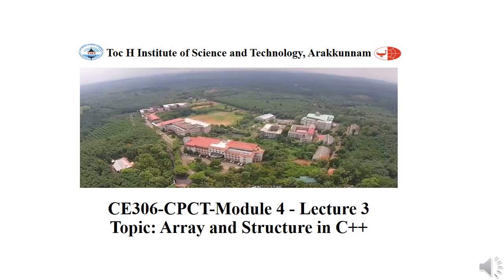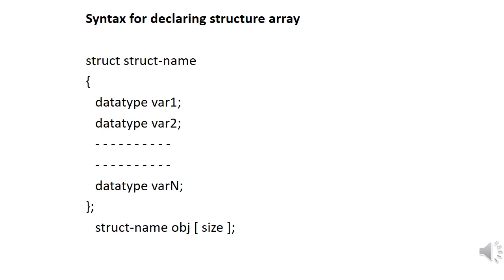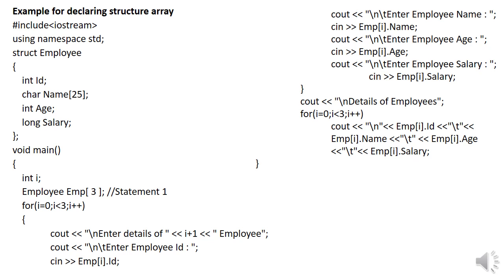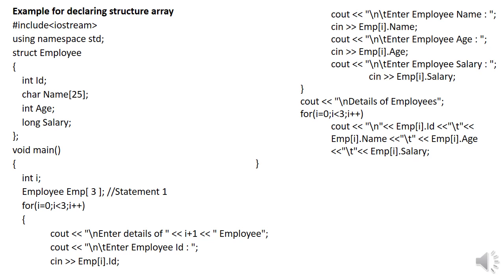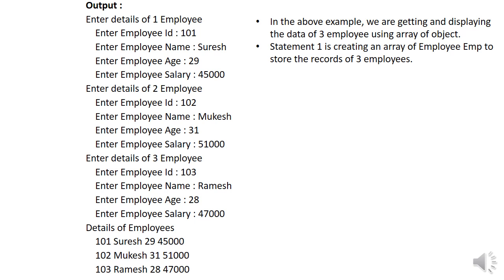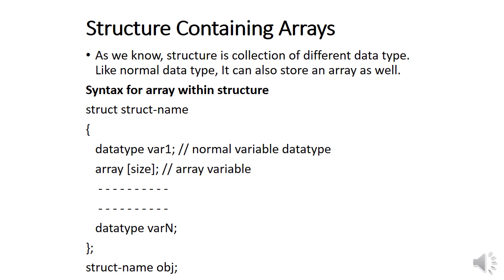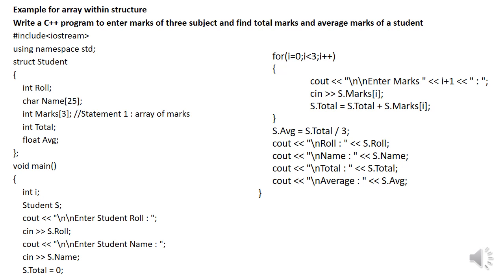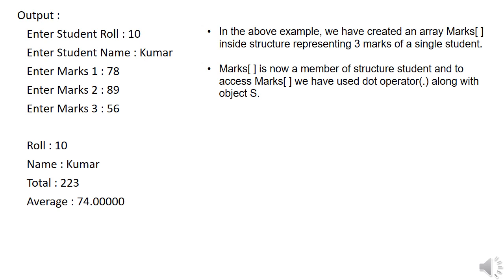CE306-CPCT-Module 4-Lecture 3 -Array and Structure in C++